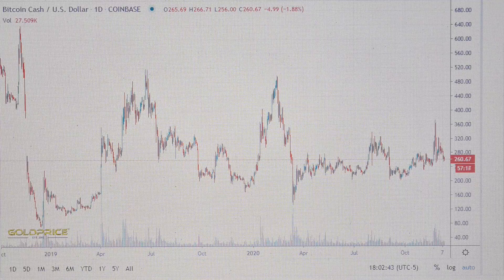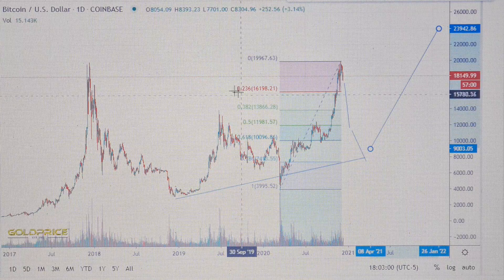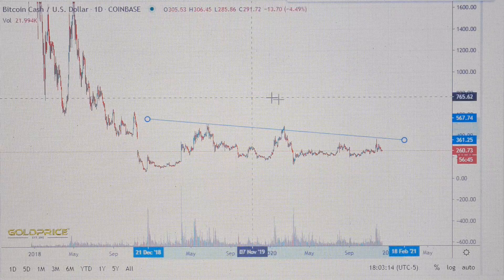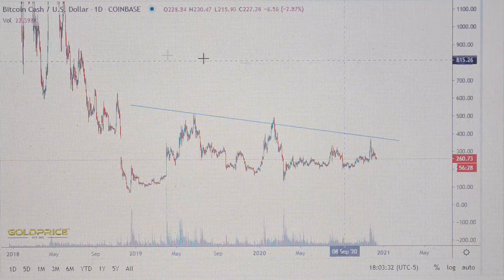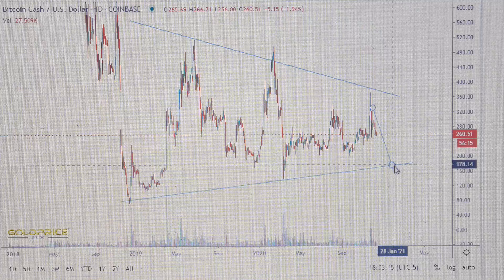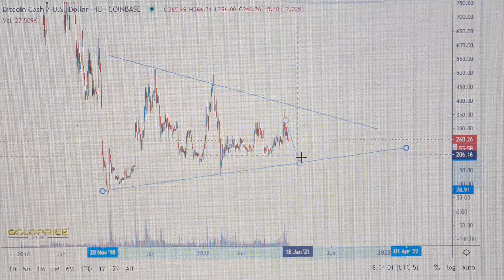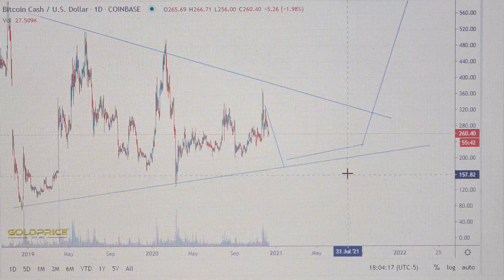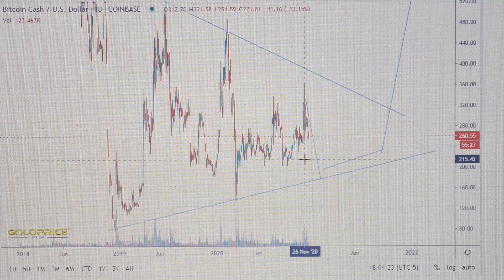Bitcoin cash (BCH)